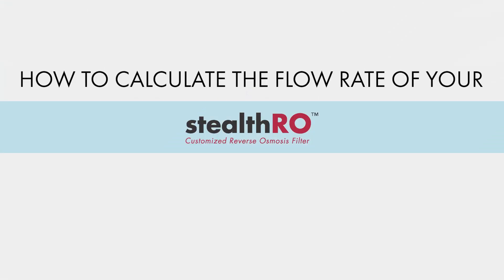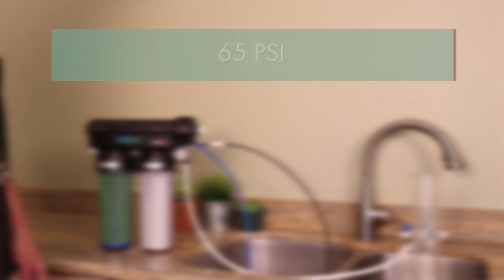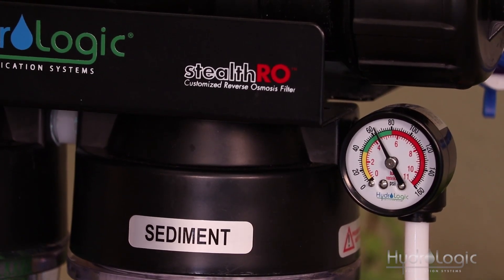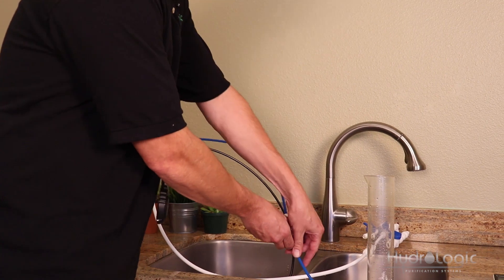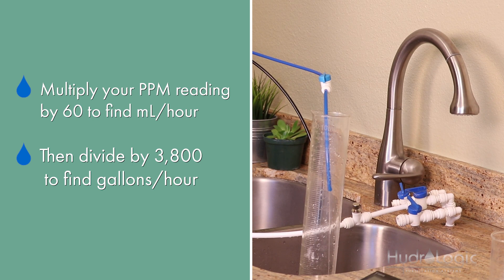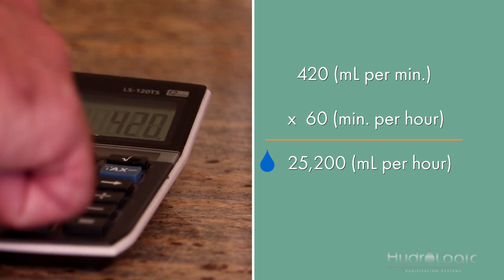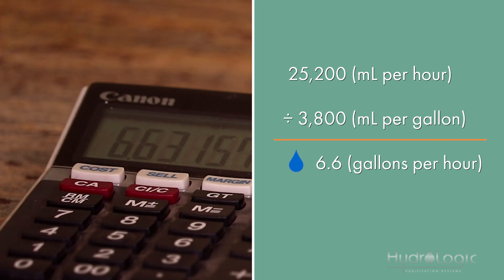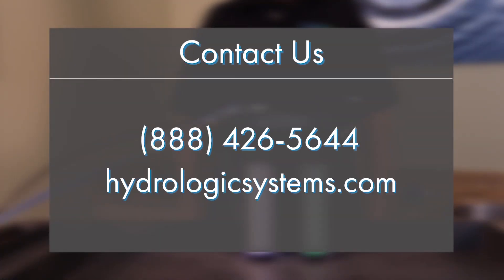How to Calculate the Flow Rate of Your Reverse Osmosis System